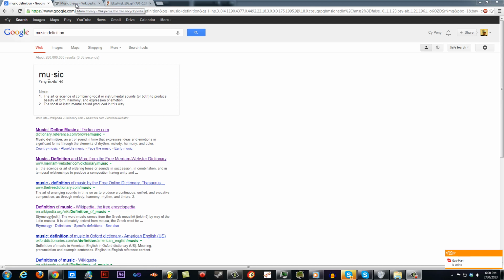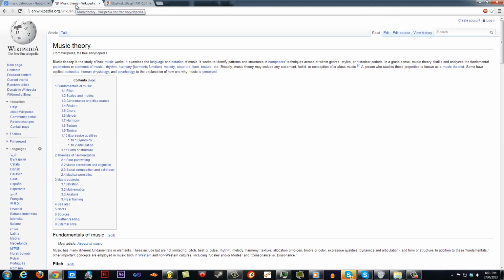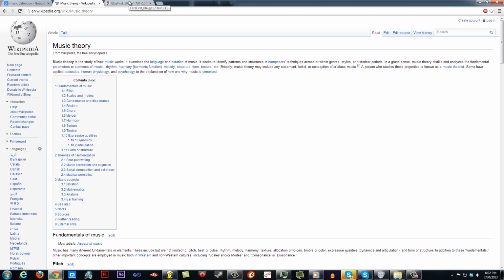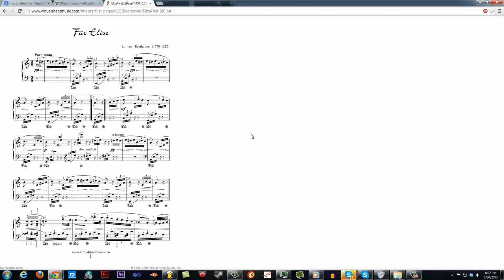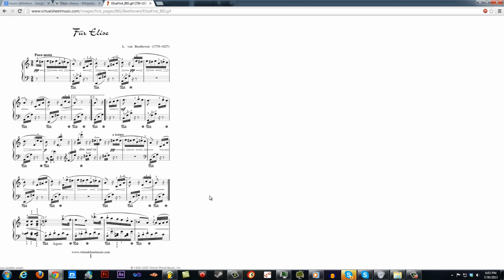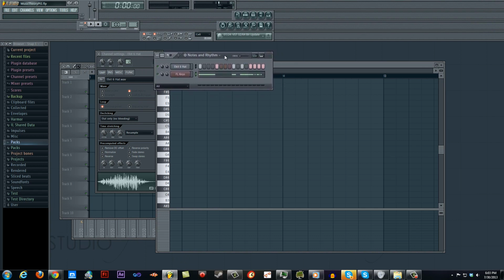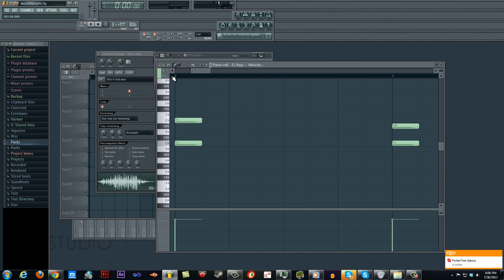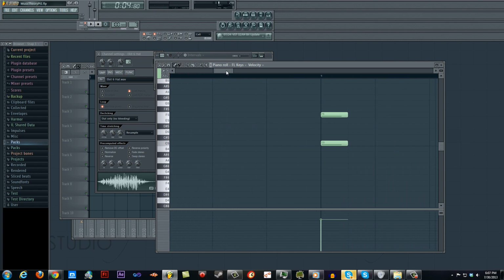CyPony's Music Theory: PART 1 - What is Music? Rhythm, Notes and the Spaces Inbetween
I (try) to go over the most basic stuff here.  I may jump around a bit, but I'm trying to follow a textbook here.

The reason why I'm doing this is because I'm on a quest to find the link between the traditional ways of making music: with strict notation, on manually played instruments, and the newer ways: the piano roll, digital audio workstations, and the ability to create complex beats, sounds and mixes while being able to overlook even the most basic music theory (at least, from what I've seen).

I grew up with the classical, and I have started to study the electronic realm independently for a couple of years.  I hope my dual talent of being able to play instruments manually AND be able to critically listen from the digital production side of things will come in handy.  These videos are meant to help you, but they're also here so that I can help myself and practice speaking about what I know.